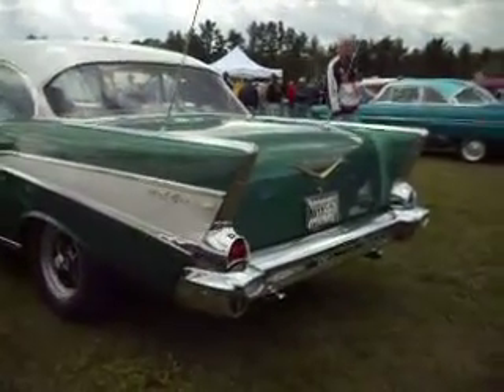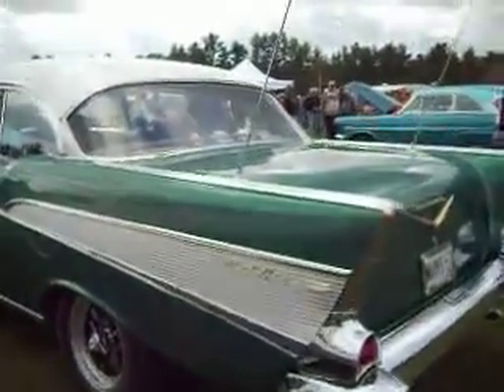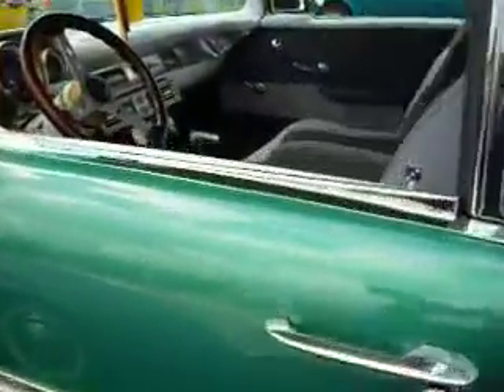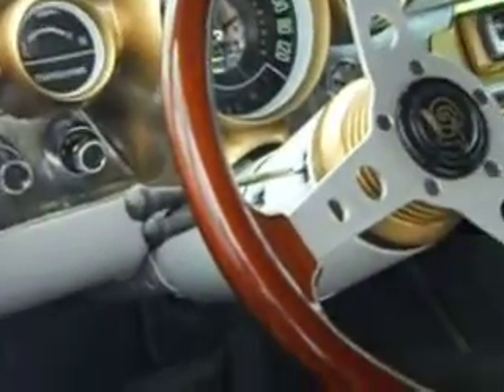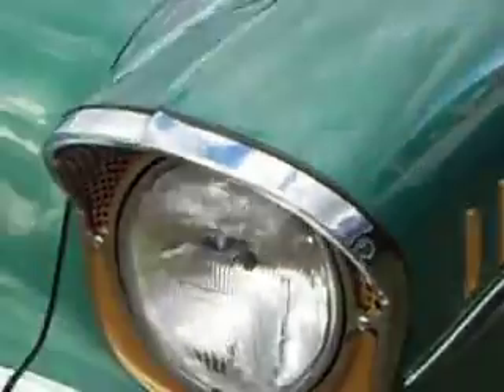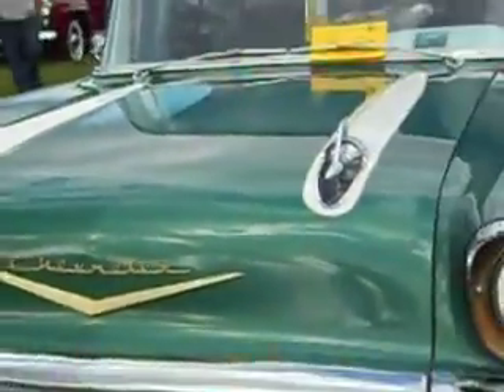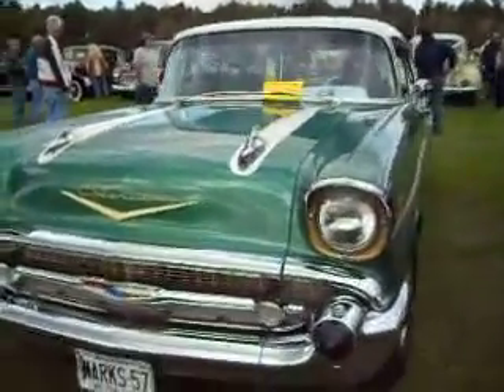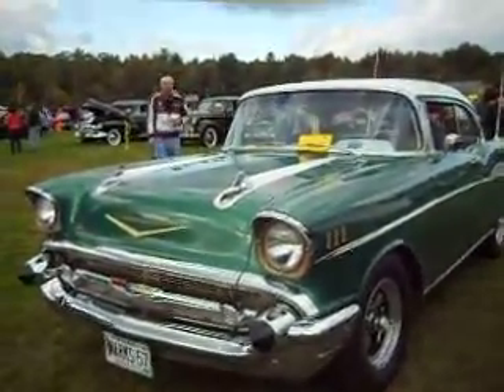See This 1957 Chevrolet Bel*Air Car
A classic and look how nice the gold interior is.If you enjoyed this video please leave a comment on my google+ page.